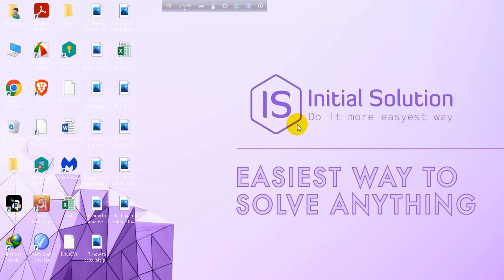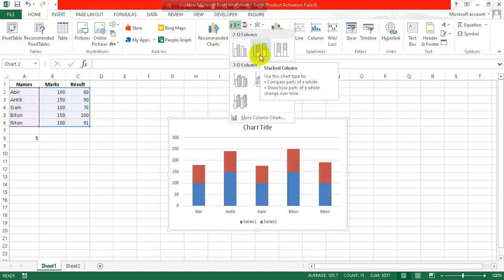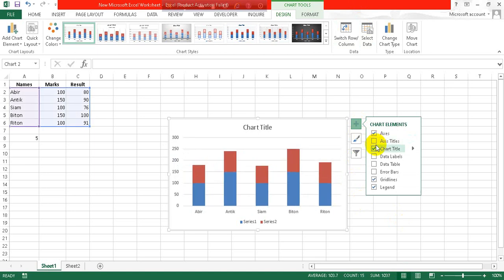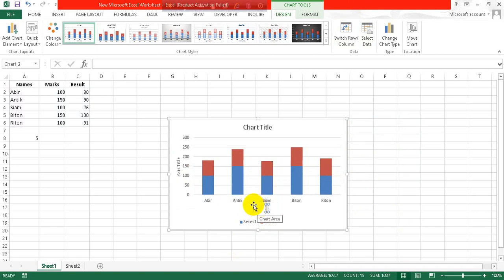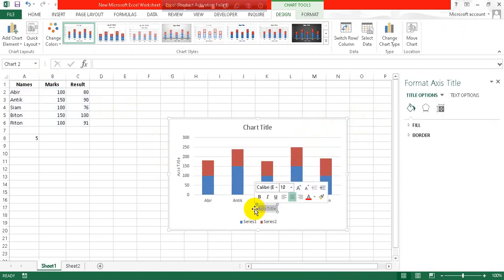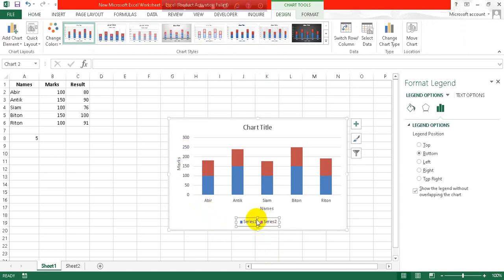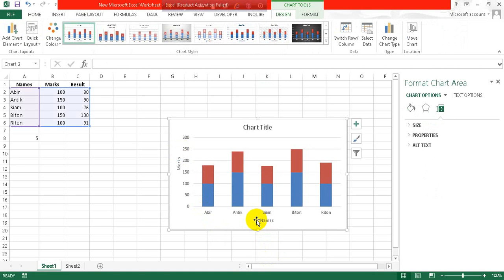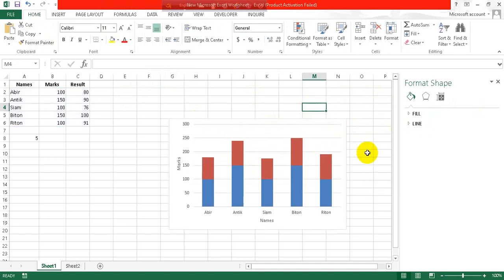How to add chart title in excel 2024 | Initial Solution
Hello, My Dear Friends, !! In this video, I will show you How to add a chart title in Excel. Watch the video till the end Thanks.

Here,s How to add a chart title in Excel  :
Step 1: Click Add Chart Element , Chart Title, and then click the title option that you want.
Step 2:  Type the title in the Chart Title box.
Step 3:  To format the title, select the text in the title box, and then on the Home tab, under Font, select the formatting that you want.

Chapters:
0:00  Introduction
0:12 Add chart title in Excel
2:31 Happy Ending